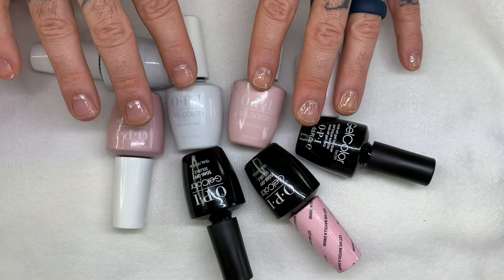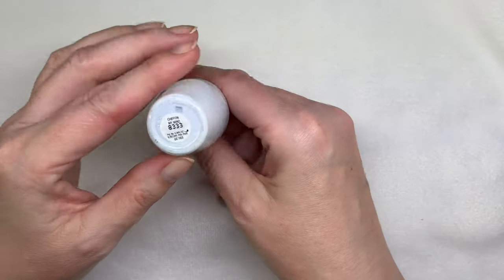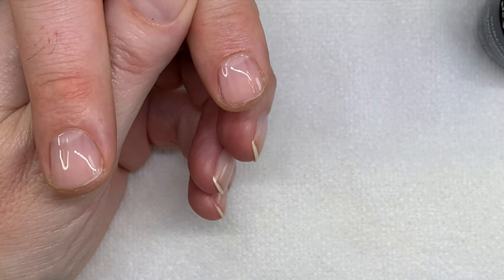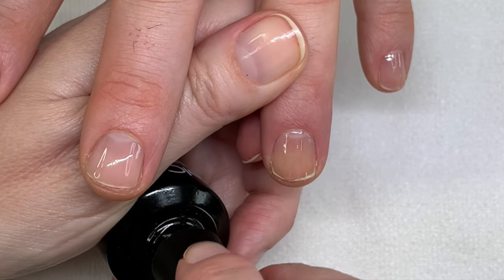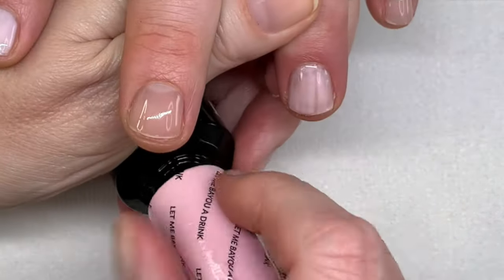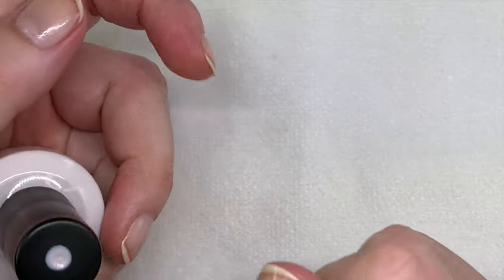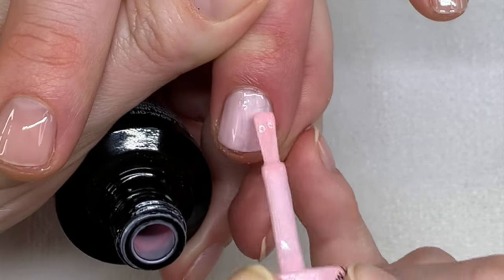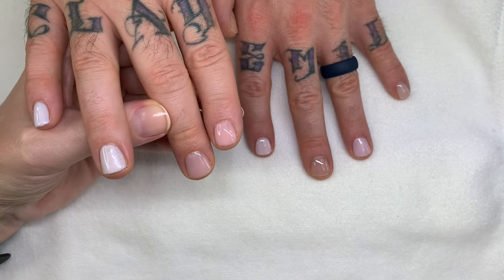OPI GELCOLOR SHEER WHITES & PINKS [Live Swatch on Real Nails]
Pro Nail Tech swatches and discusses the formulas of OPI Gel Color in shades: Funny Bunny, Chiffon My Mind, Love is in the Bare, Bubble Bath, Lisbon Wants Moor OPI, Put It In Neutral, Let Me Bayou a Drink, Act Your Beige.

Timestamps
0:00 - Introduction
1:23 - FUNNY BUNNY
2:07 - CHIFFON ON MY MIND
3:01 - LOVE IS IN THE BARE
3:37 - BUBBLE BATH
4:40 - LISBON WANTS MOOR OPI
5:05 - PUT IT IN NEUTRAL
6:06 - LET ME BAYOU A DRINK
6:34 - ACT YOUR BEIGE
8:33 - SECOND COAT
12:14 - FINAL RESULTS/OUTRO